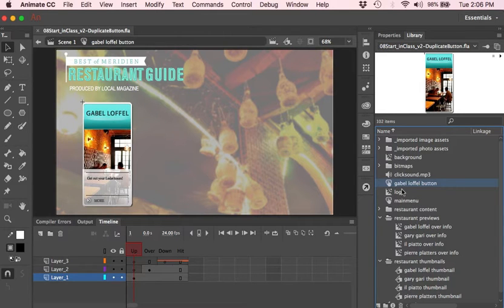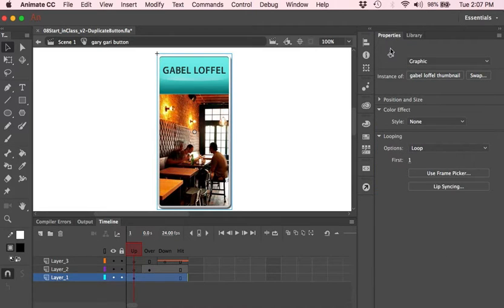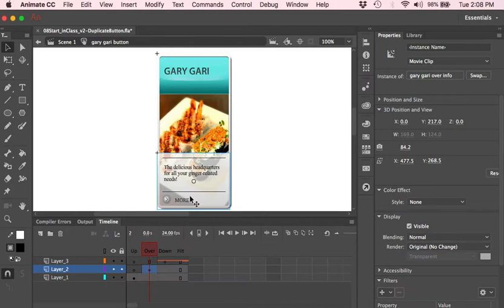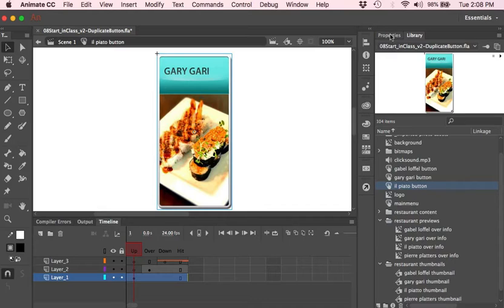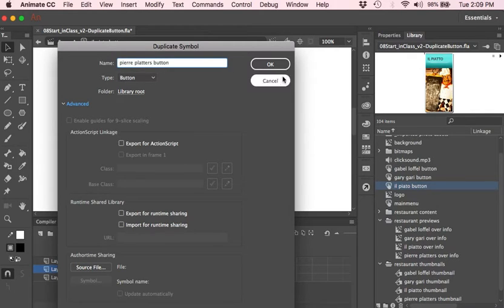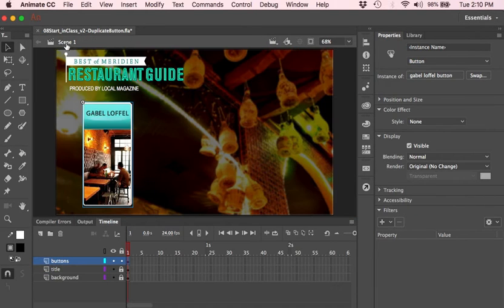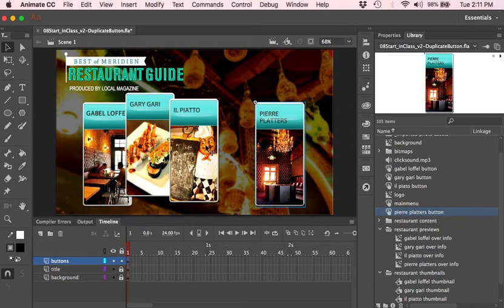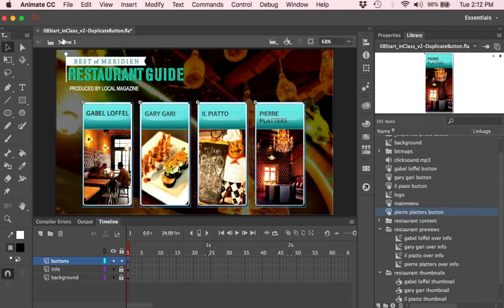Interactive Navigation part2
copying and placing buttons